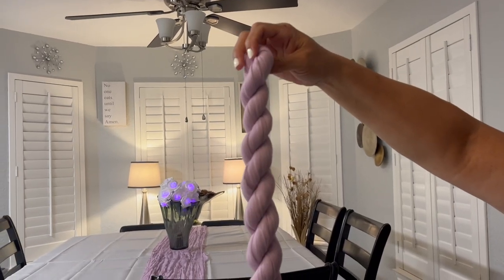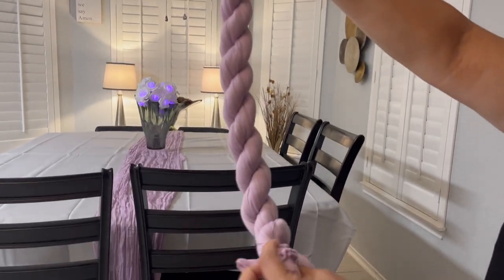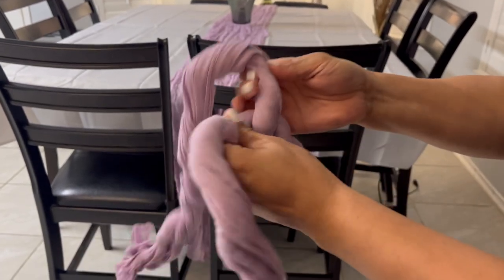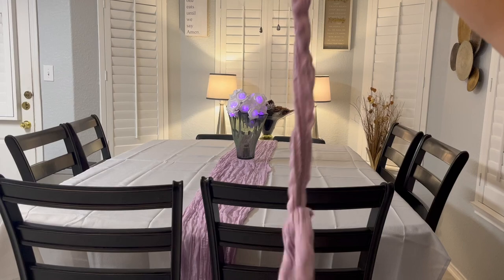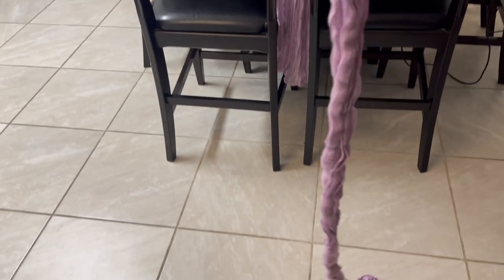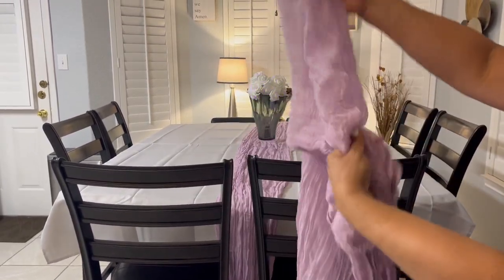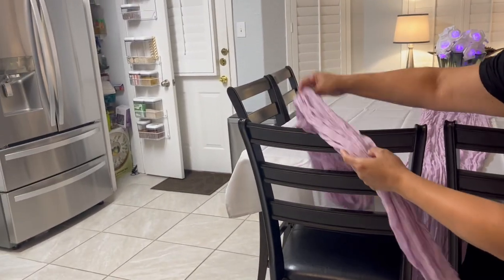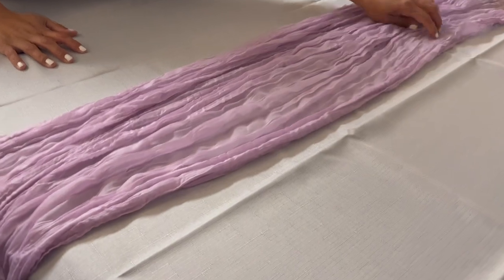Cheesecloth Table Runner 10ft Boho Rustic Gauze for Wedding, Bridal/Baby Shower, Table Decorations